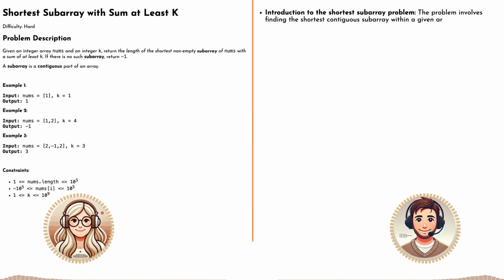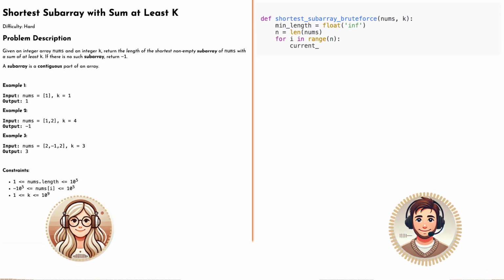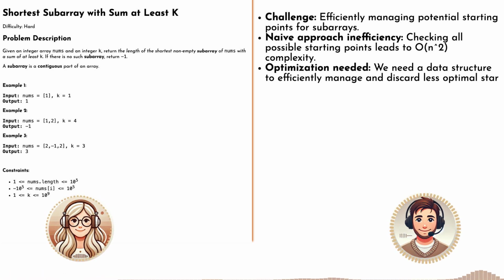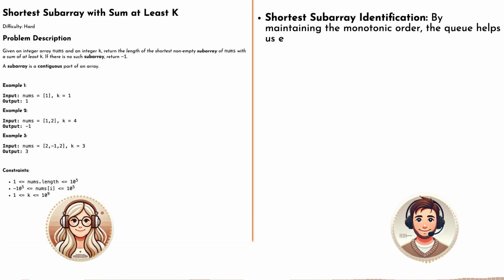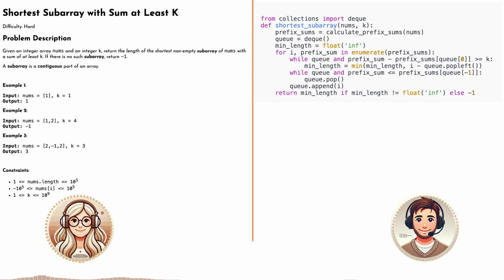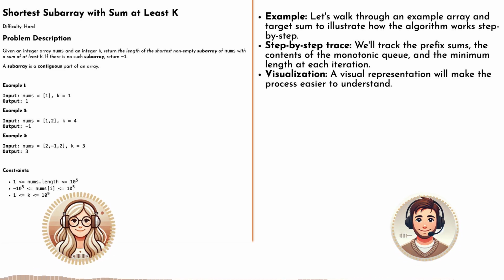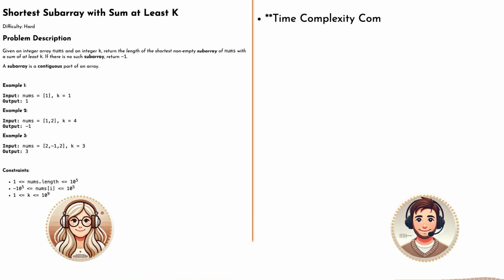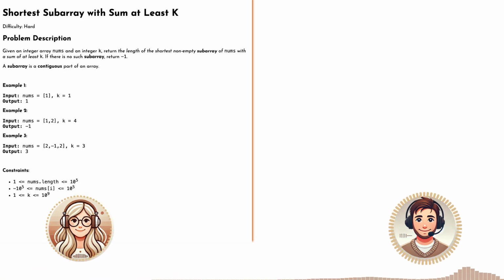Shortest Subarray with Sum at Least K | Leetcode Daily Challenge | Podcast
🚀 Master one of the most challenging LeetCode problems: Finding the shortest subarray with sum at least K! Perfect for coding interviews at Google, Amazon, and other top tech companies.

⏰ Timeline:
00:00 - Introduction & Problem Overview
01:15 - Real-world Applications
02:30 - Brute Force Approach
04:45 - Optimizing with Prefix Sums
07:30 - Monotonic Queue Solution
10:15 - Time & Space Complexity Analysis
12:30 - Final Tips & Best Practices

🔑 Key Concepts Covered:
- Prefix Sum Arrays
- Monotonic Queue/Deque
- Handling Negative Numbers

📝 Topics: Arrays, Queue, Sliding Window, Prefix Sum